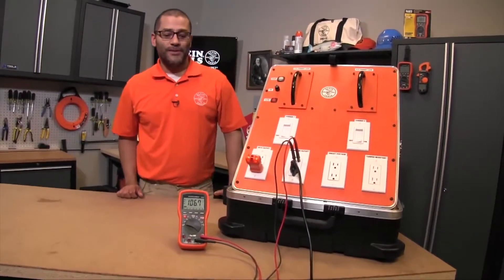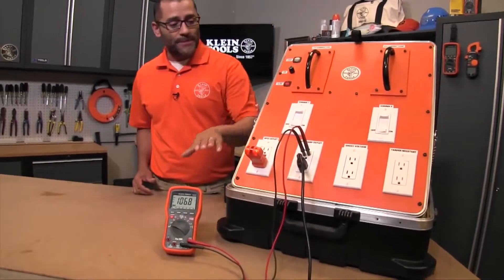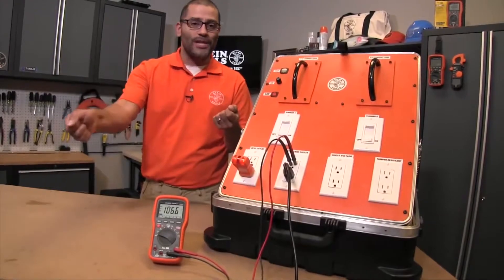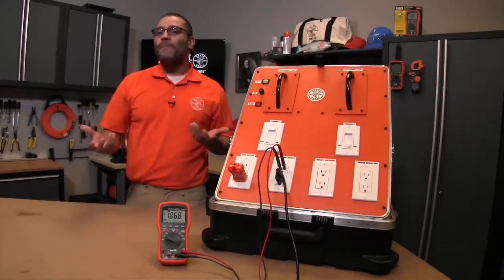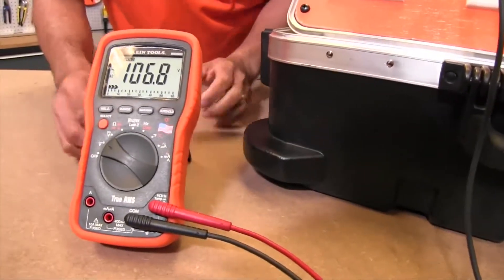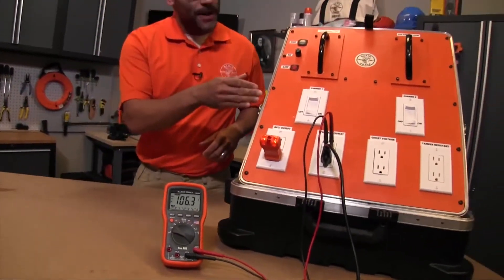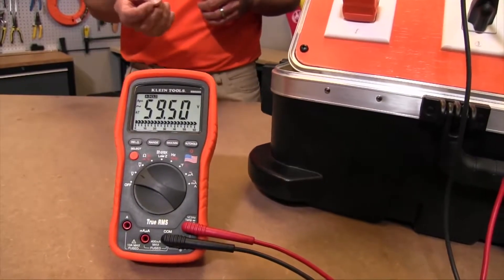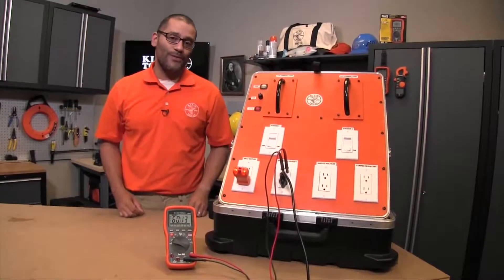How To Use The Auto Hold Function on Your Meter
Data hold, auto hold? How to max your meter functionality.